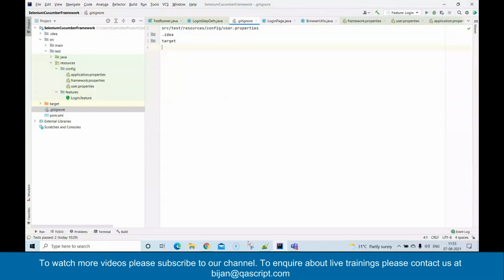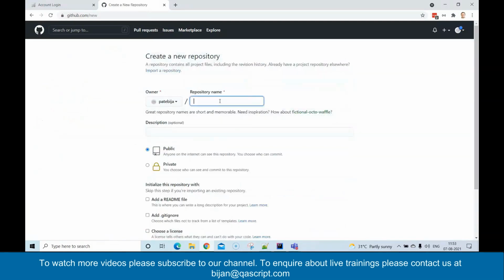Advanced Selenium Java Full Course - Session 16 -Cucumber Framework Live Project & Page Object Model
Page Object Model:

It is a design pattern frequently used with test automation frameworks. It helps in reducing code duplication, increases reusability and reduces maintenance efforts. It contains different page classes which contains web elements and methods to interact with web elements. Each page class represents a page or feature in the application.

Example:
If an application has 3 pages – Login, Home and Register Page. Then we can create 3 different Page Object classes with all web elements and methods in each page.

Advantages of POM:
1. Code is much cleaner and optimized.
2. Complete abstraction of internal code from the tests.
3. Methods and objects can be reused across different tests.
4. No code duplication.
5. Maintenance efforts are much lesser compared to other frameworks.
6. It can act as an Object Repository for Automation Framework.